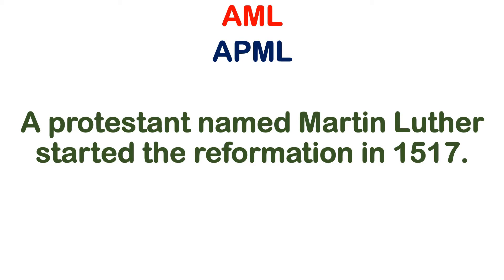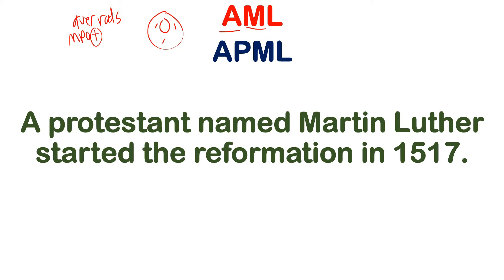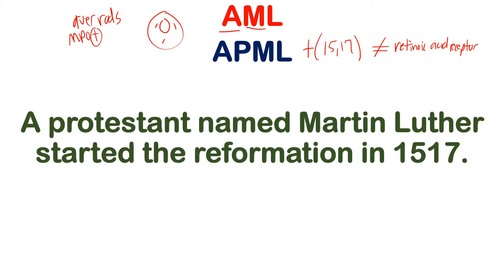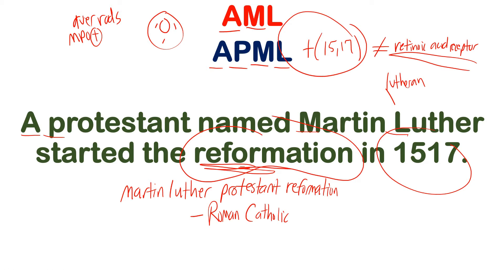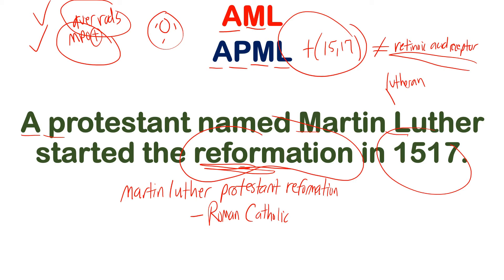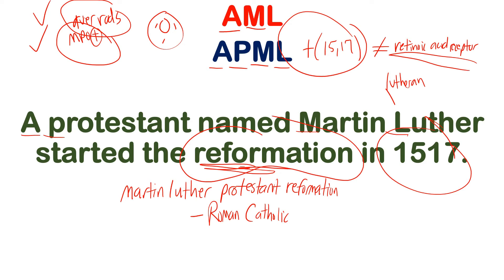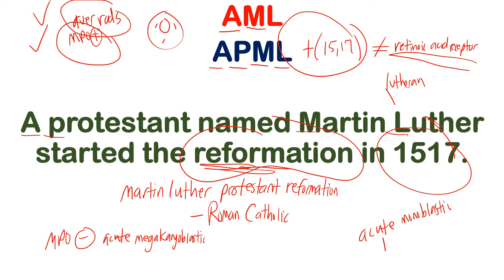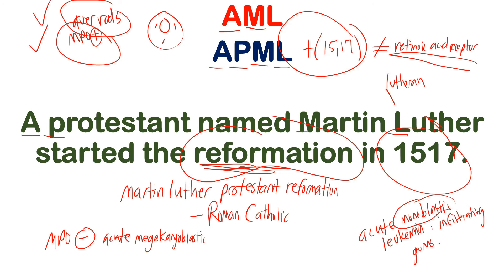Acute Myeloid Leukemia (ALL) Mnemonic| USMLE Step NCLEX COMLEX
This video on acute myeloid leukemia mnemonic for usmle step, nclex, and comlex is not intended to diagnose or treat any illness.  Talk to your doctor with any related concerns.

Super simple mnemonic for studying NCLEX , COMLEX, or USMLE Step 1 AML, a specific type of leukemia!  Acute promyelocytic leukemia is also discussed.